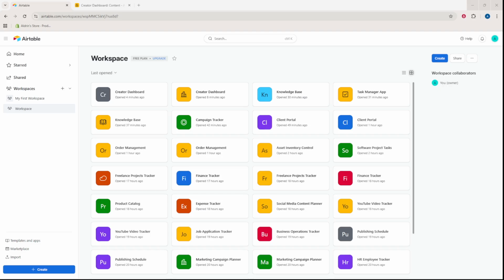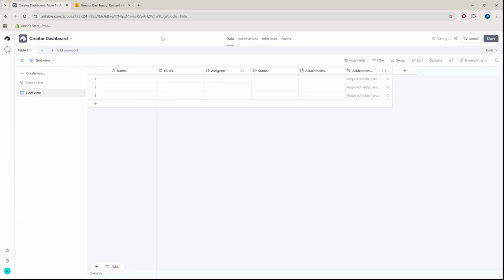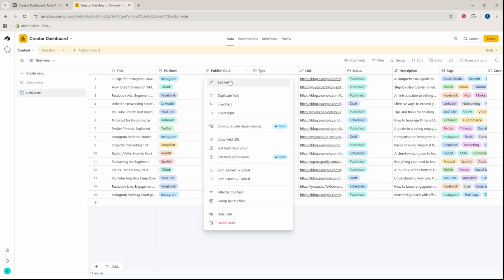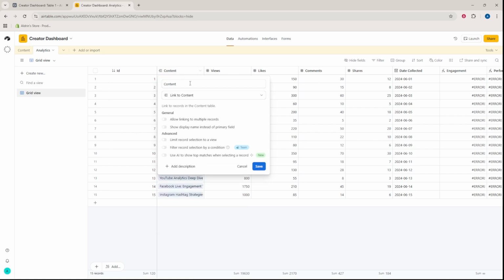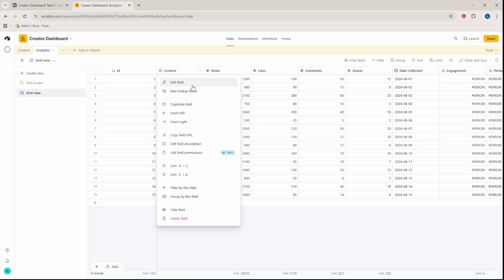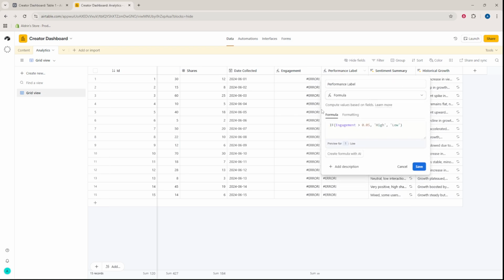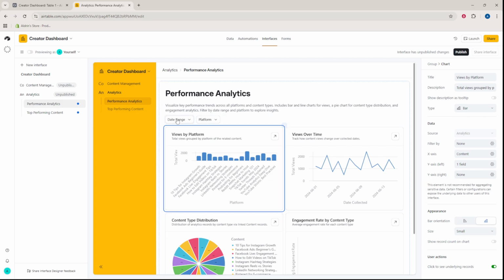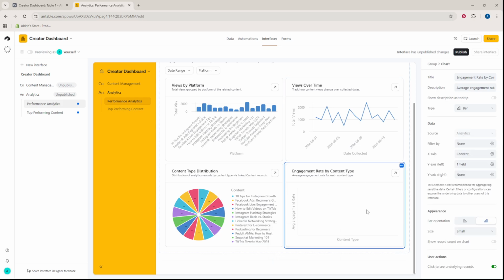How To Build A Creator Dashboard In Airtable (Full Guide 2026)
How To Build A Creator Dashboard In Airtable [Analytics]

In this analytics-focused tutorial, you’ll learn how to build a powerful creator dashboard in Airtable to track content performance, revenue streams, posting consistency, and platform growth—all in one centralized system. This setup is perfect for YouTubers, TikTok creators, podcasters, and digital entrepreneurs who want clear visibility into what content actually drives results.

🔹 What You’ll Learn:
-How To Design A Scalable Creator Analytics Table That Updates Automatically
-How To Track Views, RPM, Revenue, And Engagement Across Multiple Platforms
-How To Use Linked Records To Connect Content, Platforms, And Monetization
-How To Create Real-Time Dashboards Using Airtable Interfaces And Charts
-How To Build Weekly And Monthly Performance Snapshots For Fast Decision Making
-How To Identify High-Performing Content Patterns Using Filters And Rollups
-How To Automate Data Entry Using Forms, APIs, Or Manual Imports
-How To Optimize Your Dashboard For Speed, Clarity, And Long-Term Scaling

💡 Pro Tip: Separate raw data tables from dashboard views. This keeps your system fast, prevents accidental edits, and allows you to layer advanced calculations without breaking your analytics setup.

By the end of this video, you’ll have a clean, professional creator dashboard that turns messy metrics into actionable insights—so you can scale smarter in 2025 and beyond.